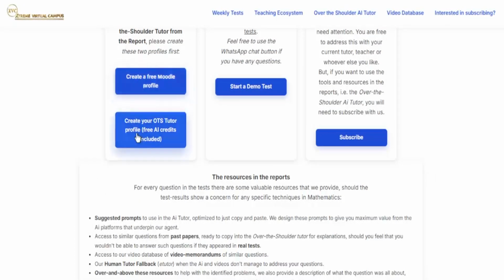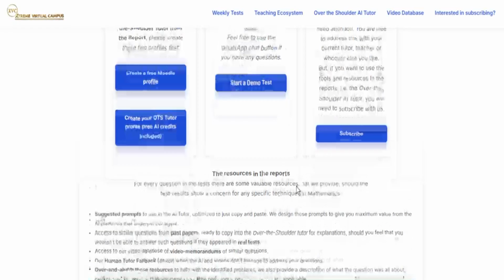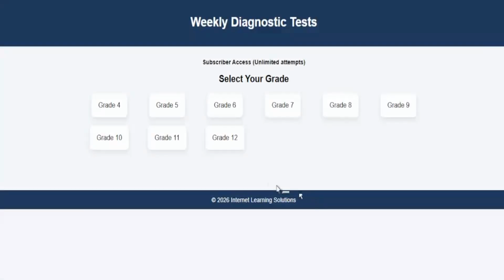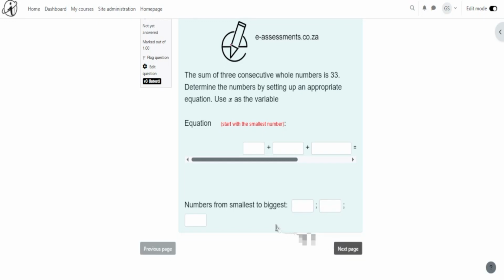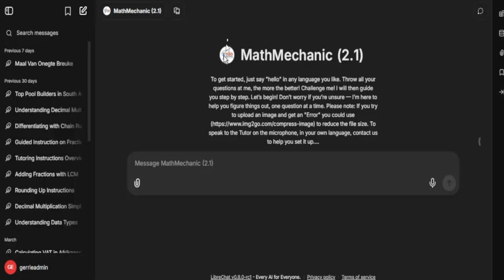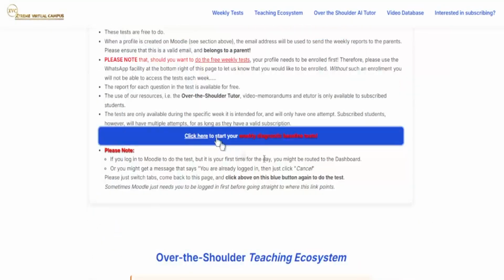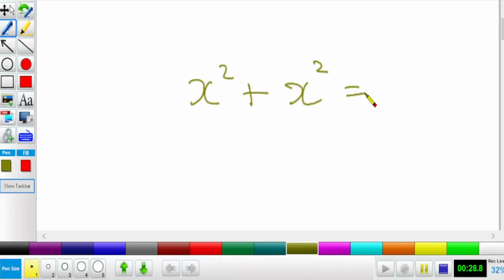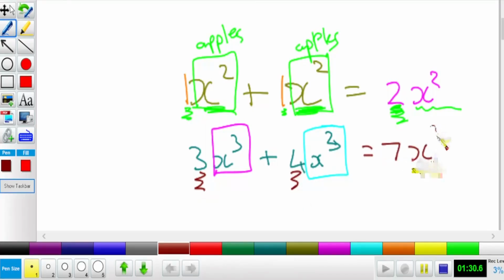Training webinar for the MS Global / XVC Teaching Ecosystem pilot program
The XVC Teaching Ecosystem involves two parts: Learners  need to do a short diagnostic test every Monday, and act on whatever is diagnosed throughout the week.

There are numerous resources being made available, such as the Over-the-Shoulder AI Tutor of Internet Learning Solutions to address anything that is pointed out as problem areas, or missing skills, by the diagnosis. Learners should use these resources, or whatever else they prefer, to do remedial work on those missing skills, and then redo the test in that same week until they get full marks.
To join this pilot program, running through April and May 2026, fill in this form